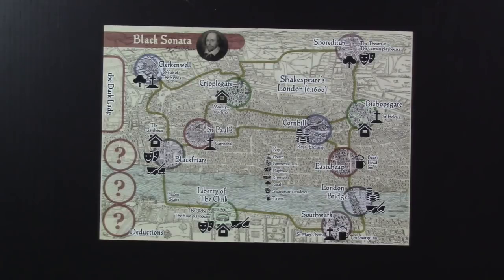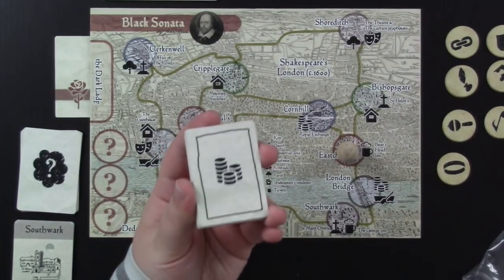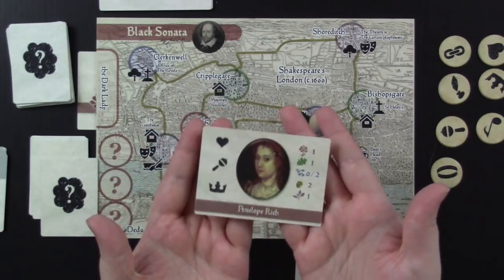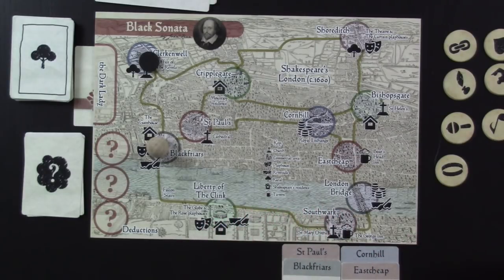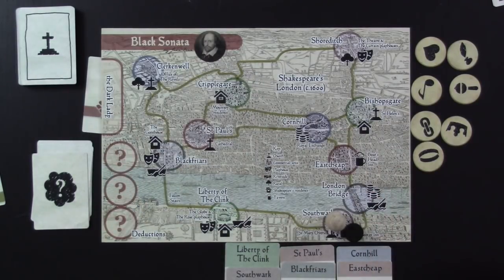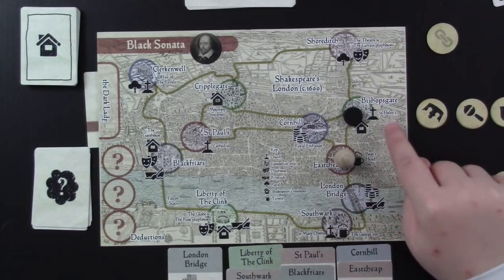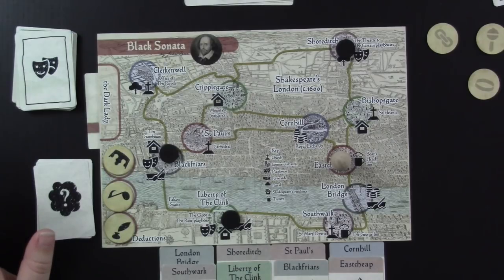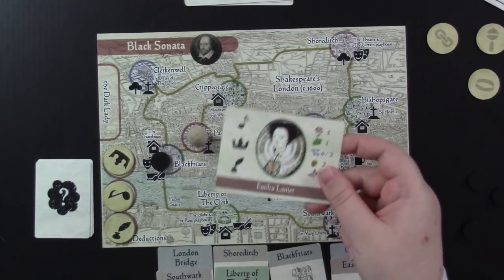Kickstarter Preview: Black Sonata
Join me for a playthrough of Black Sonata, designed by John Kean and published by Side Room Games. We are going to search for the Dark Lady, a mysterious woman to whom Shakespeare devoted several of his sonnets. Will we be able to uncover her identity?

Click here to check out the Kickstarter campaign (running through 7/1/2018)

Full Disclosure: I was provided with a prototype copy of Black Sonata to make this video. I then sent the prototype to another reviewer.